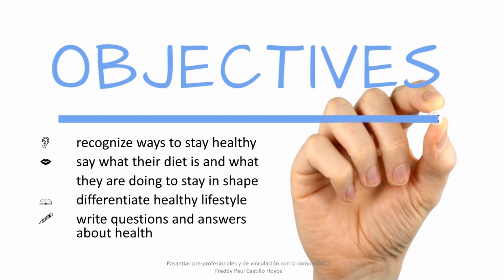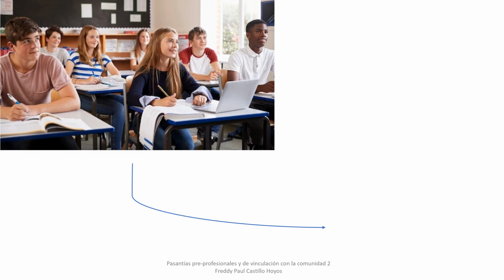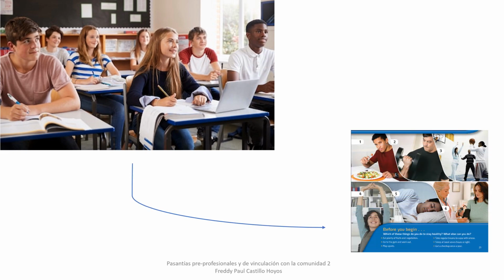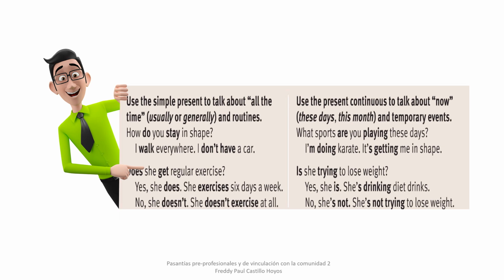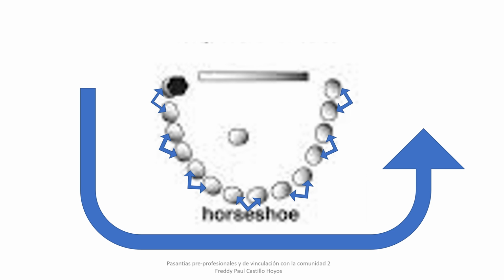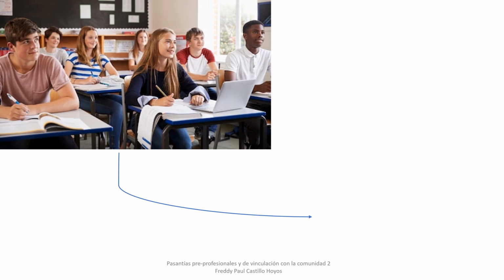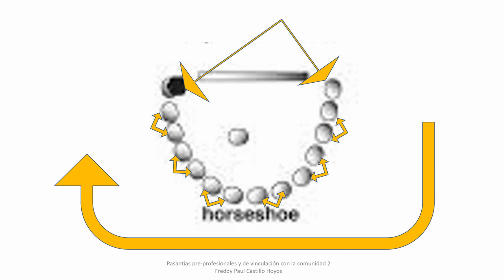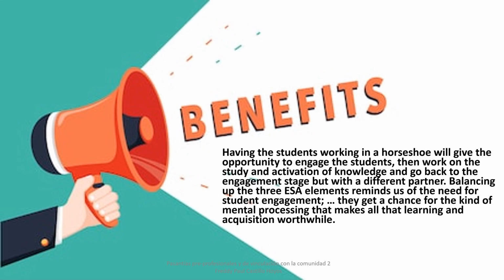PASANTIAS 2 VIDEO 2